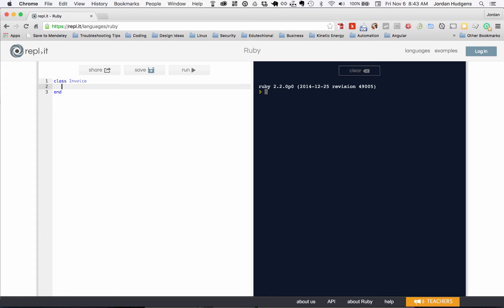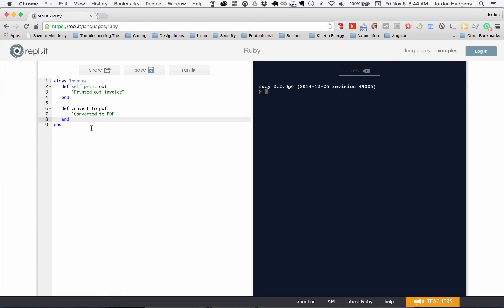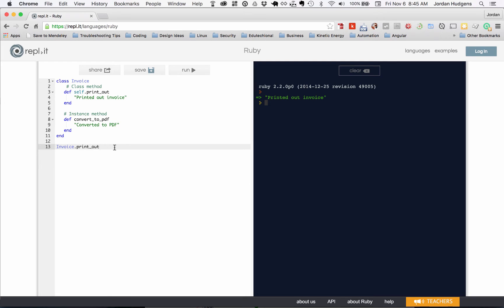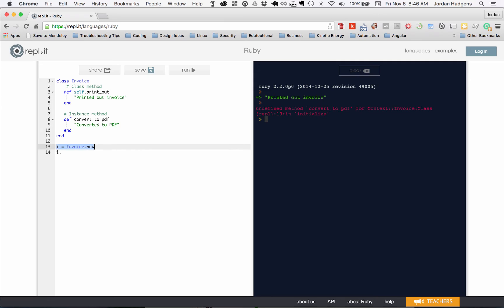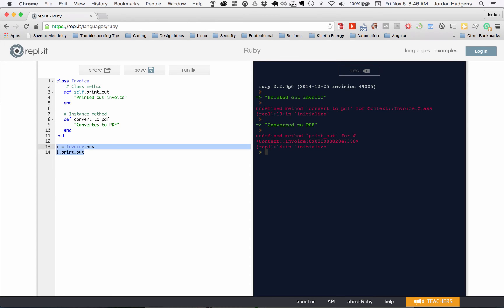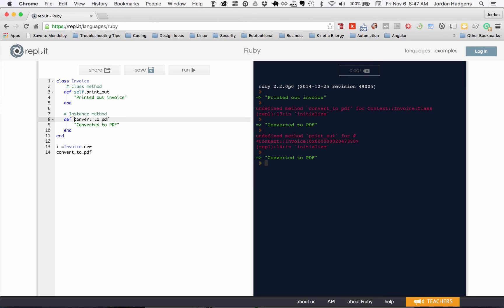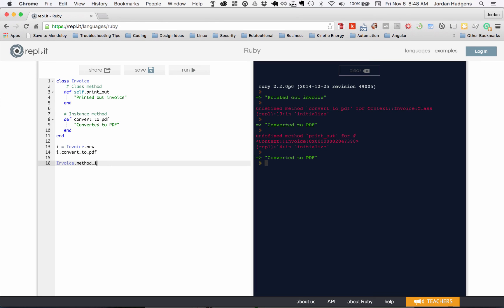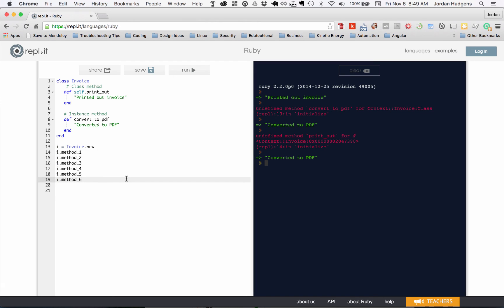Differences between class and instance methods in Ruby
Explore advanced programming techniques by finding out how to create class and instance methods in the Ruby programming language and what makes them different.